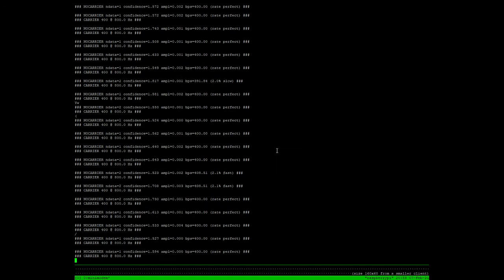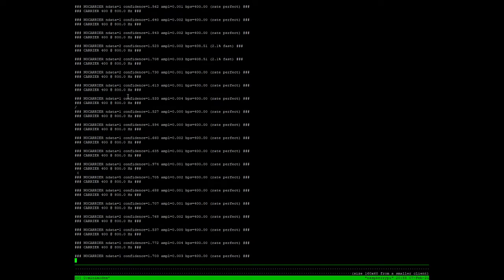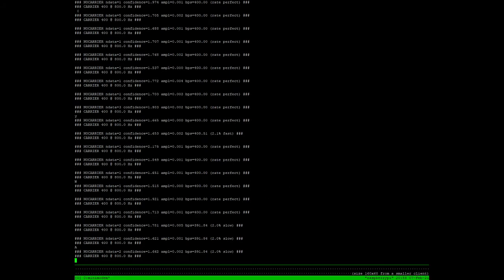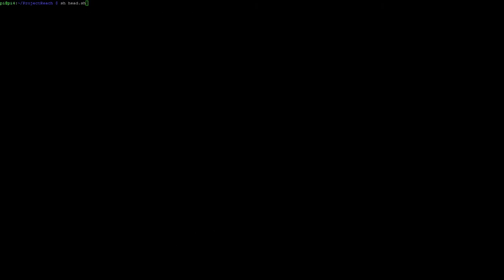Making MiniModem do cool things!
I used a Raspberry Pi 3 to receive and a Raspberry Pi 4 to transmit...
all of the audio you heard in this video was looped through my A/V system and not over the air! Doing so without the proper permission can get you a pretty hefty fine and a one way ticket to walkofshamesville...